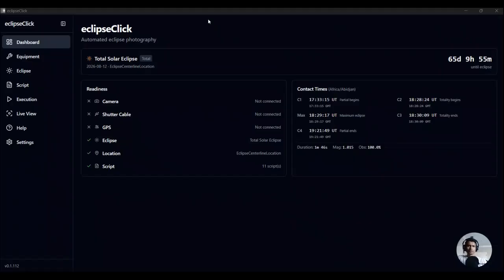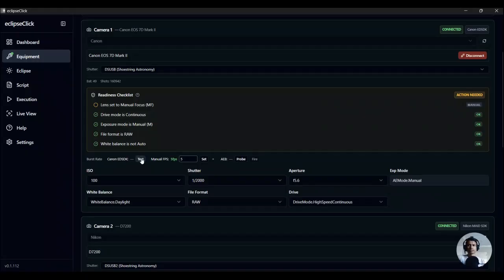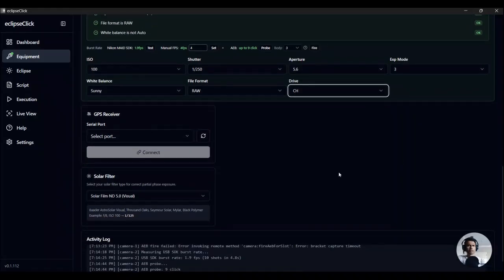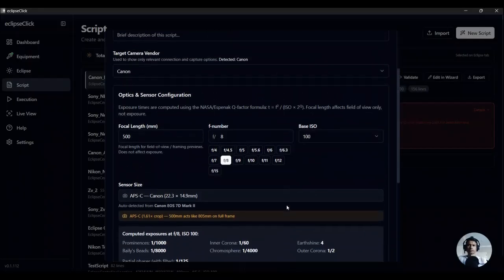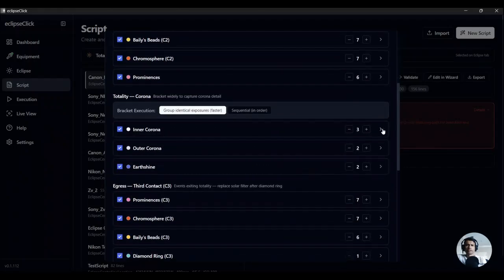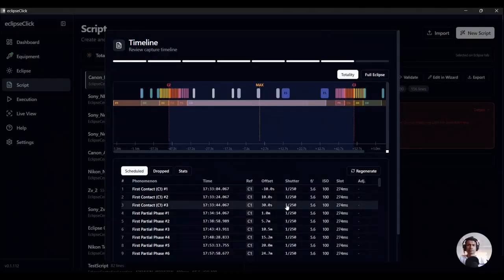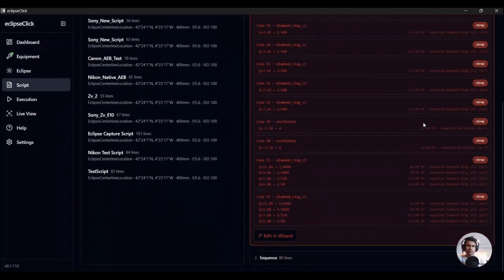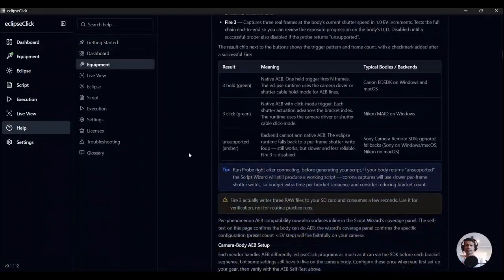EclipseClick Exciting new Updates and features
In this video I cover many exciting new features and updates to eclipseClick
1. Updates to Equipment page
2. Advanced settings in script wizard
3. Execution steps to follow
and many more. watch the video to learn how easy it is to capture eclipses.